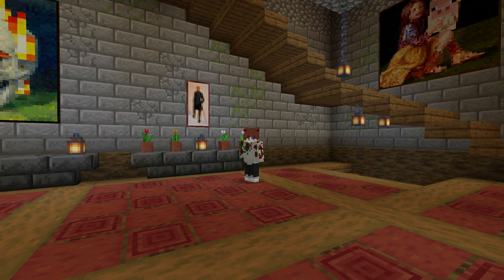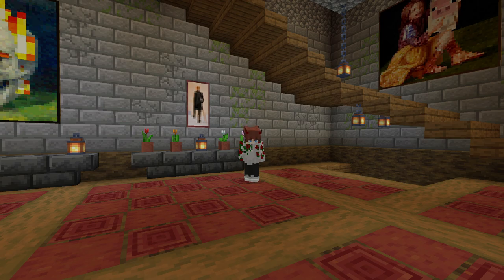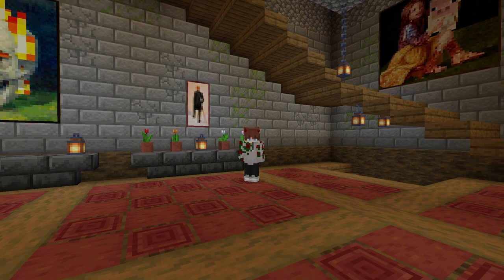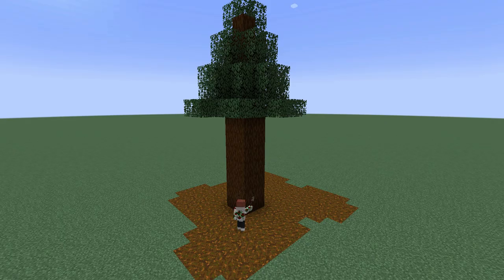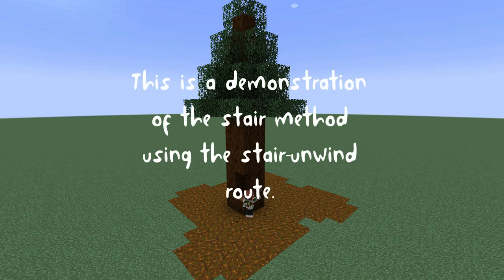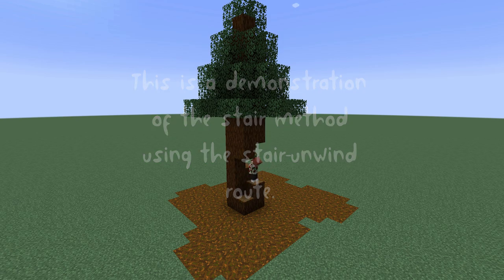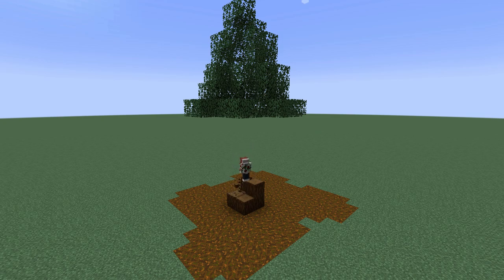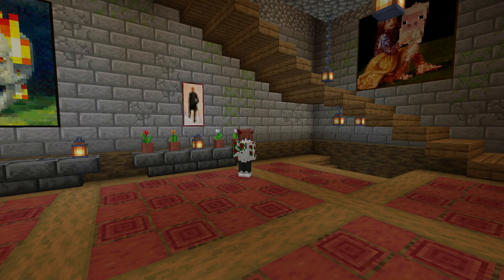How to Chop Down a Spruce Tree.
This video is basically me insulting @JaxDRanger for 4 minutes on the way he chops down spruce trees, specifically the large ones found in Minecraft. Alright, cya'll when I have a normal video bye